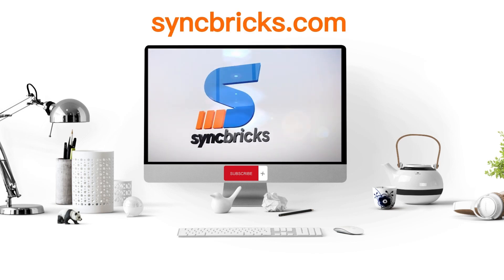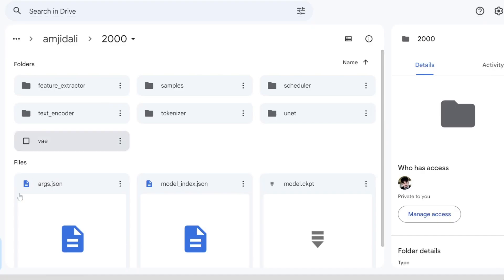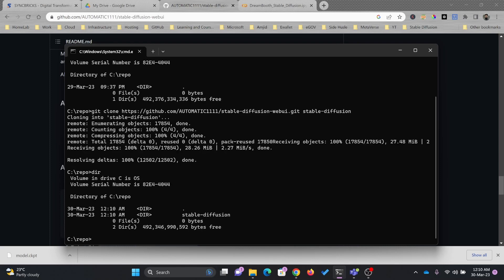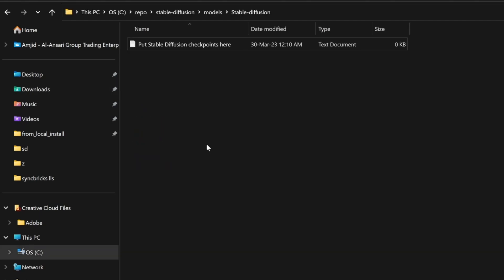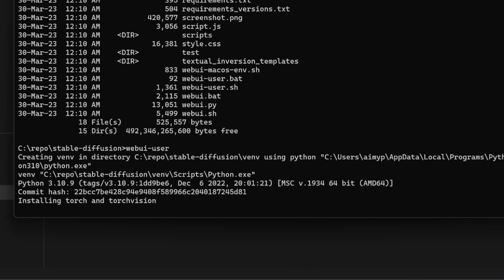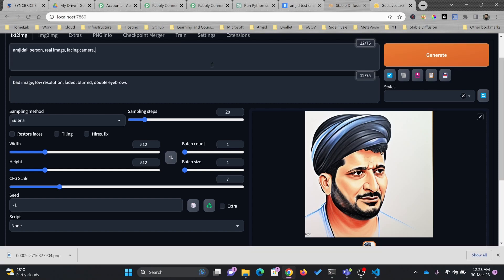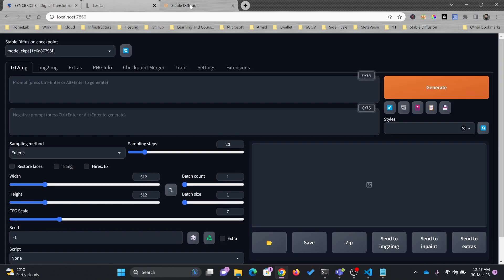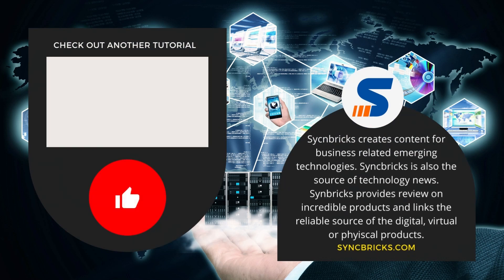How to Install Your Own Model/Face in Stable Diffusion WebUI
Welcome to our Stable Diffusion video series! In this tutorial, we'll guide you through the installation process of Stable Diffusion's own models and your own custom models. We'll cover everything from downloading CKPT that was generated using BreamBooth and huggingface and local installation to using Hugging Face for model installation.